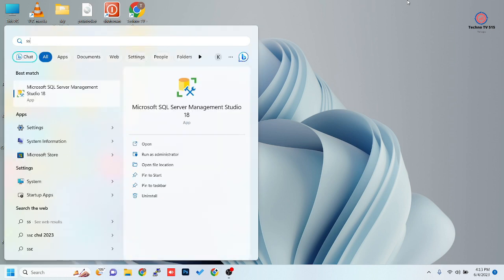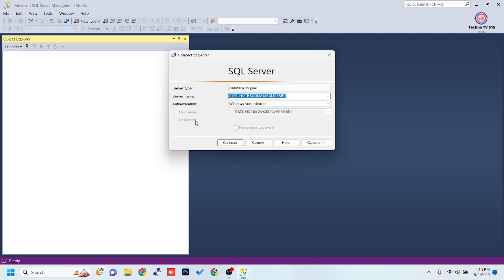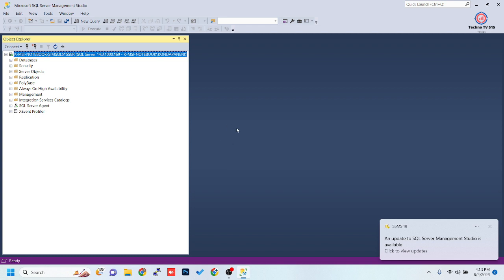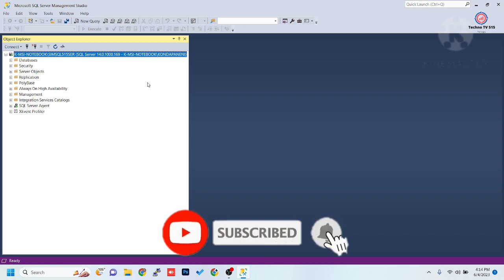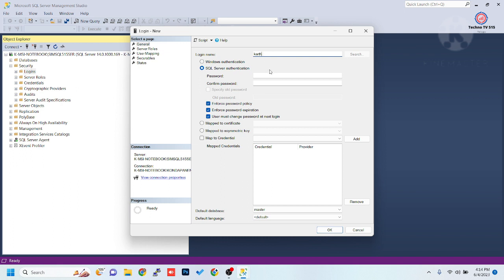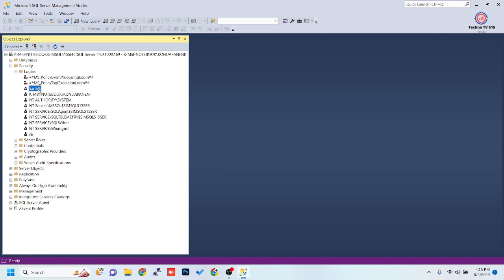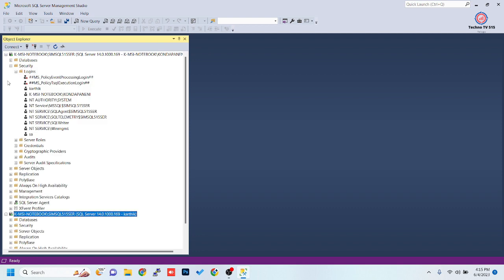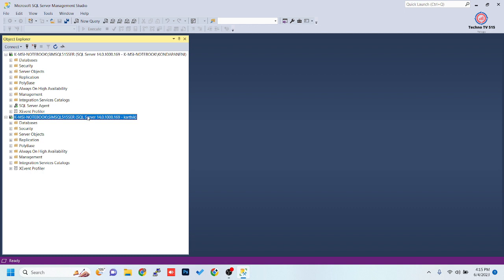Authentication Modes in SQL Server | SQL Server Tutorials Part 2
Hello Viewers!
In this video, I have discussed Authentication Modes in SQL Server. If you like the video.